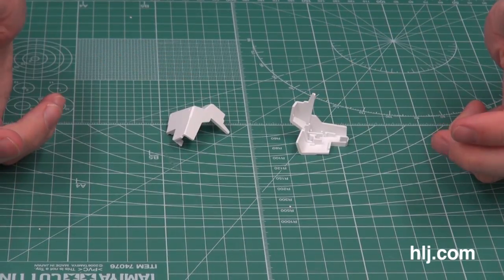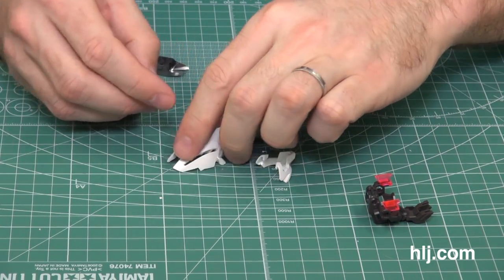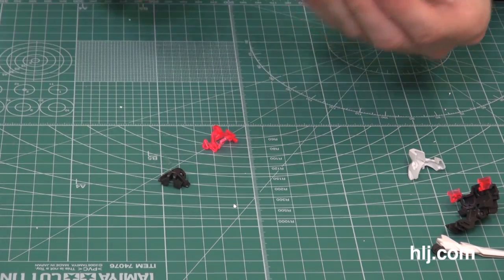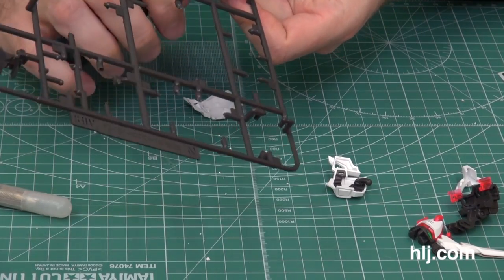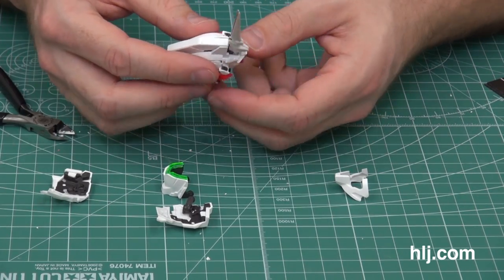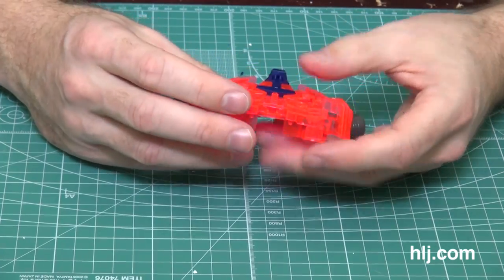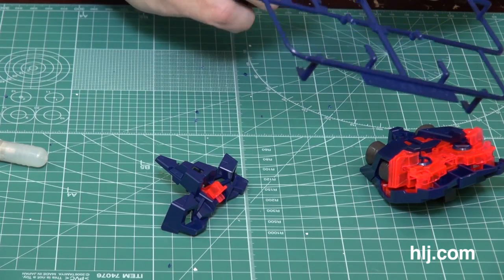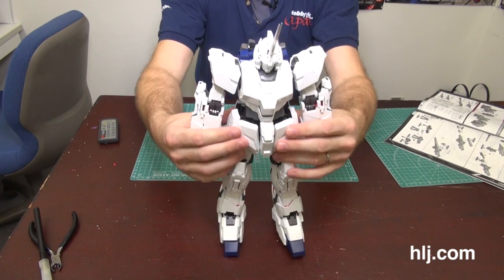PG Unicorn Gundam Head, Backpack, and Body Assembly | Part 6 | Gunpla TV Exclusive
The PG Unicorn is taking shape! This time, Syd builds the head and backpack, and combines everything we've built so far. "The Beast of Possibility" has now been assembled!

Gunpla TV Exclusive – Part 4 – PG Unicorn Gundam Leg and Skirt Assembly